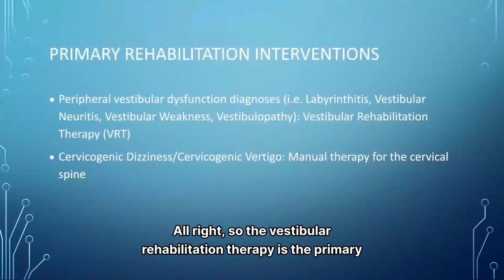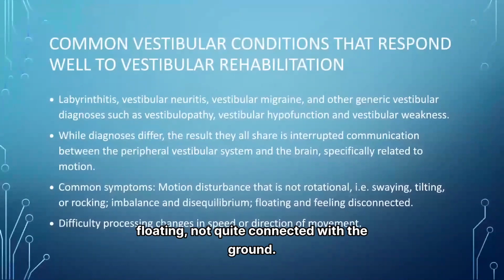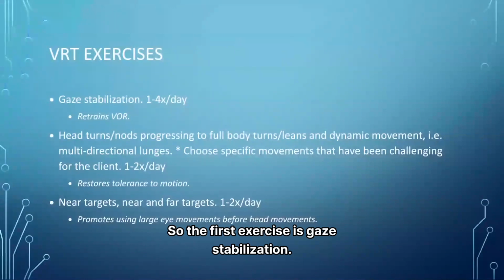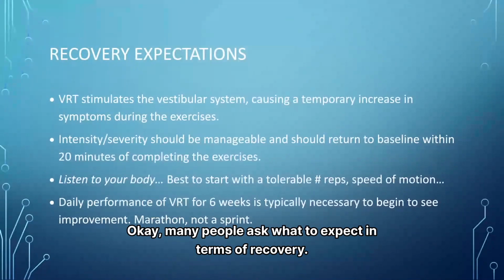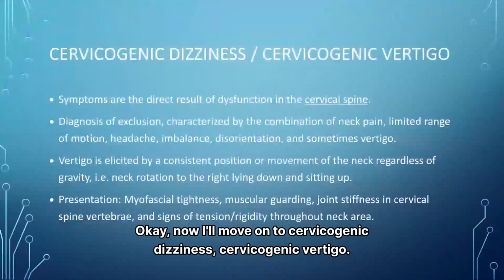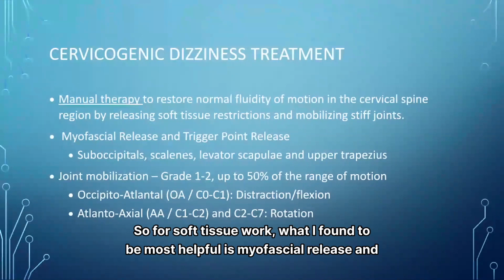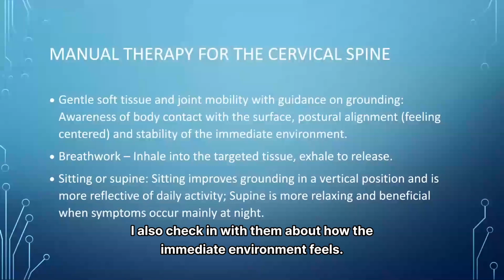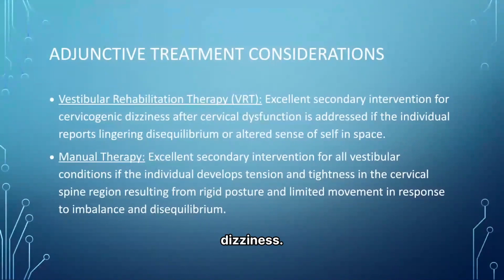Vestibular Rehabilitation Therapy Webinar with Dr. Elizabeth Wagner DPT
Welcome to our enlightening webinar on Vestibular Rehabilitation Therapy, presented by the esteemed Dr. Elizabeth Wagner, Doctor of Physical Therapy (DPT). If you or someone you know is dealing with vestibular issues or simply interested in understanding this specialized form of therapy, this webinar is a must-watch!

In this comprehensive presentation, Dr. Wagner dives deep into the world of vestibular rehabilitation therapy, offering valuable insights, practical tips, and expert guidance. Whether you're a healthcare professional looking to expand your knowledge or an individual seeking answers, you'll find this webinar both informative and engaging.

Here's a sneak peek of what you can expect:

👂 Understanding Vestibular Disorders: Dr. Wagner will unravel the mysteries of the vestibular system, helping you grasp the root causes of common vestibular disorders.

🌟 The Power of Vestibular Rehabilitation: Discover the remarkable impact of vestibular rehabilitation therapy on improving balance, reducing dizziness, and enhancing overall quality of life.

🤝 Q&A Session: Stick around for an interactive Q&A session where you can get your burning questions answered by Dr. Wagner herself.

Whether you're a patient, caregiver, or healthcare professional, this webinar is your gateway to a deeper understanding of vestibular rehabilitation therapy and how it can positively impact lives.